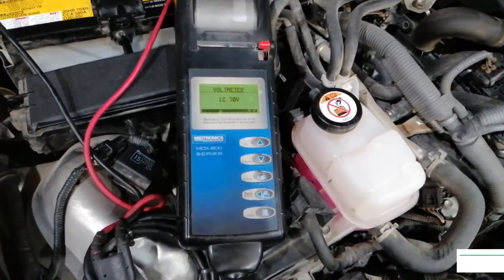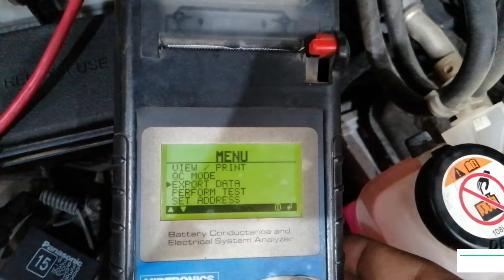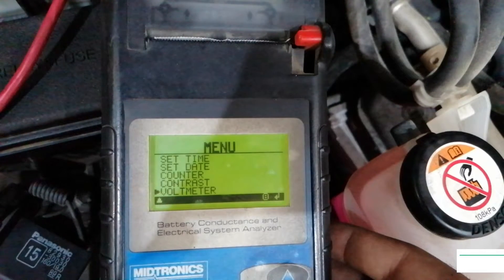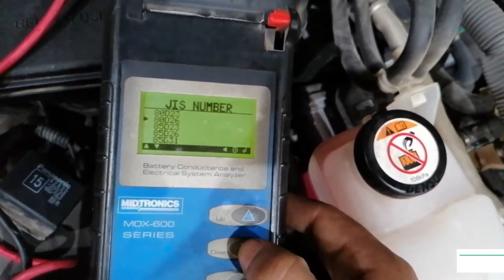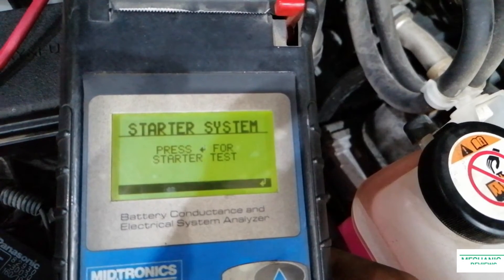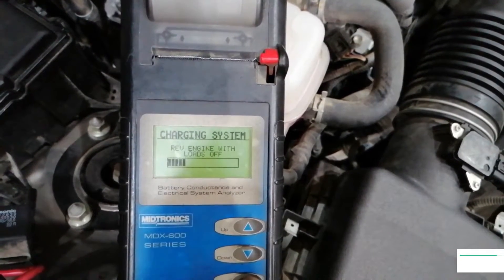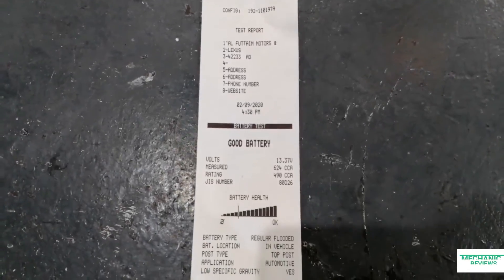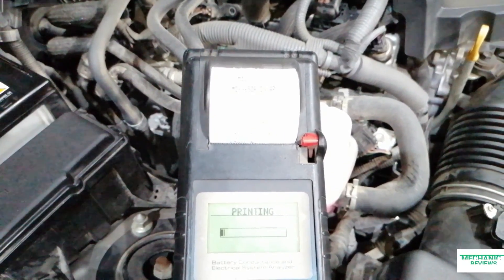how to use midtronics battery tester? كيفية استخدام MDX-600اختبار البطارية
Introducing the MDX-600 series from Midtronics.  The MDX Series advanced features include
Midtronics latest professional level tool it's  MDX-600 battery tester,
 starter, and alternator diagnostics tool in a single platform designed for the professional  it has a lot of features..

How does a Midtronics battery tester work?
How do you use a battery cell tester?
How do you use a simple battery tester?
What are the steps in battery testing?
how to use midtronics battery tester?